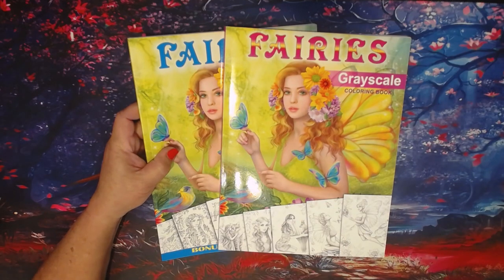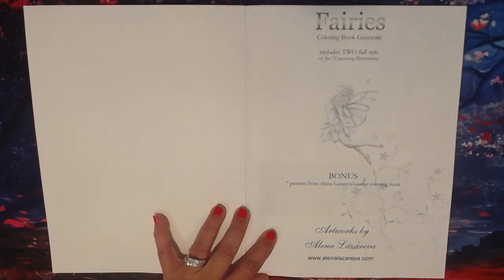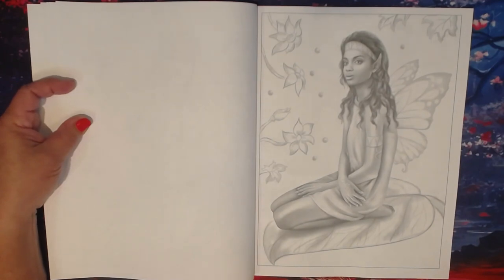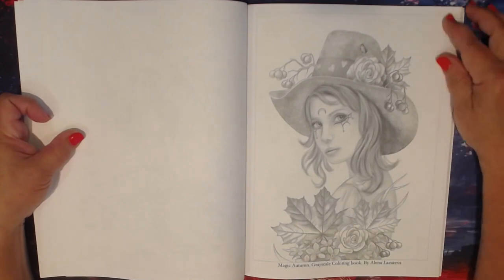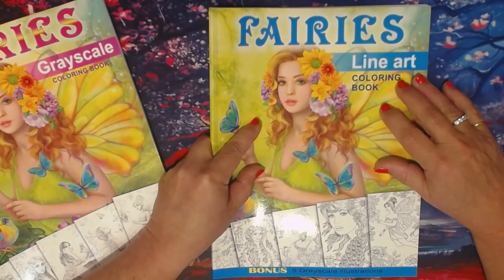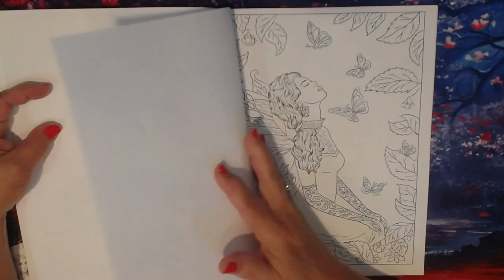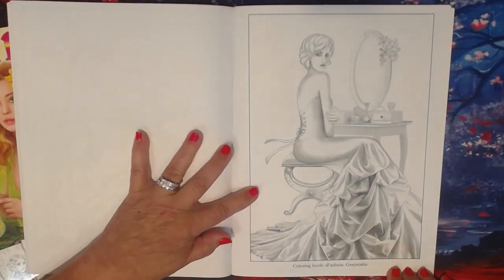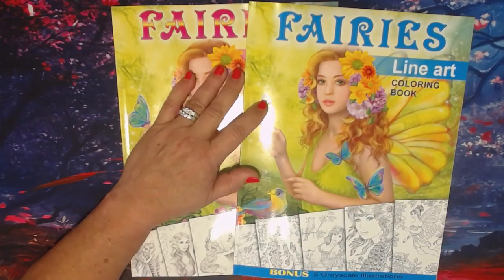"Fairies" By Alena Lazareva Flip & Review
"Fairies" Line Art Coloring Book
"Fairies" Greyscale

Some of the links on my channel are affiliate links, which means that I may earn a commission if you click on the link or make a purchase using the link.

Required Amazon Affiliate Disclosure: Cajun Sunshine Crafts is a participant in the Amazon Services LLC Associates Program, an affiliate advertising program designed to provide a means for sites to earn advertising fees by advertising and linking to Amazon.com.

Create something Everyday!!! Don't forget to Smile, Smiles are free and contagious.  If you smile at someone, they WILL smile back!!

Cajun Sunshine Crafts Amazon Wish List

Thanks Bunches xoxoxox till next time!!